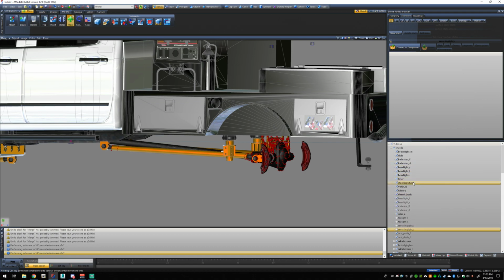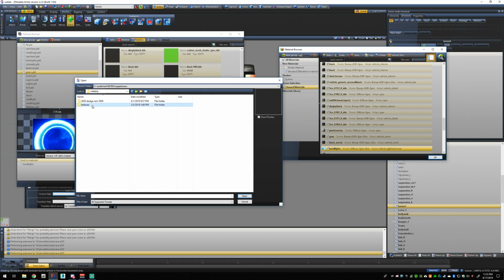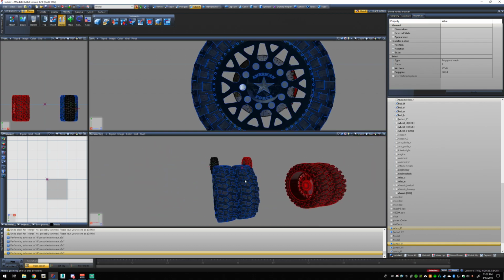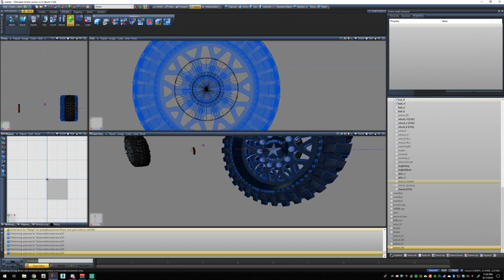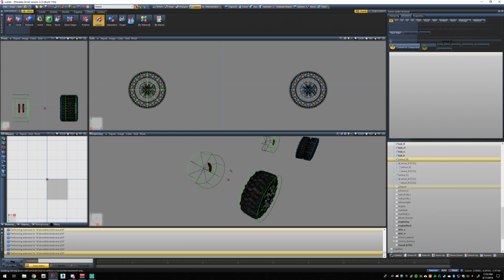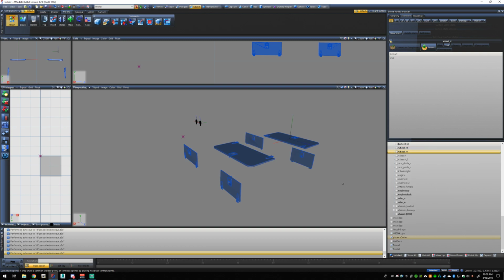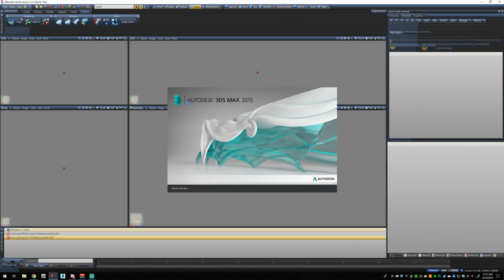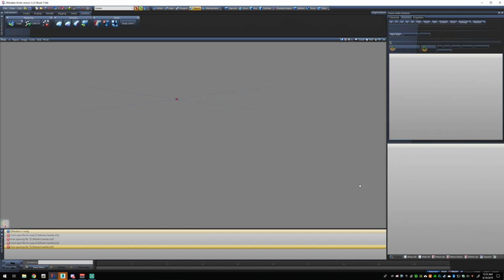GTA V: Lets build it!: 2015 Custom GMC Denali 2500 Welding Rig!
BaggedCustoms is the original source for GTA V and FiveM custom mods.
From mini trucks and SEMA builds to wild concept rides, every mod is crafted with maximum detail and realism.

💡 Be the first to see GTA 6 conversions, fresh builds, and exclusive sneak peeks.